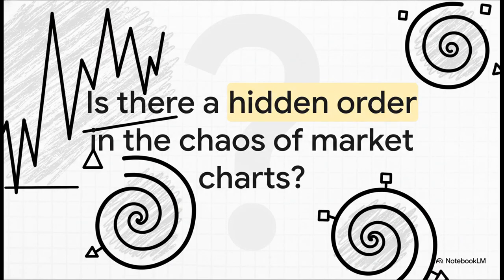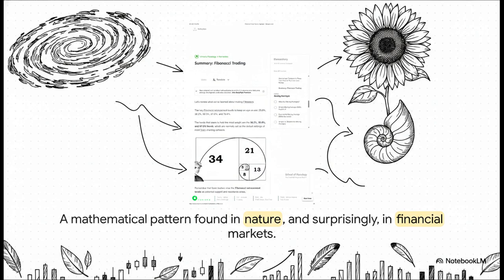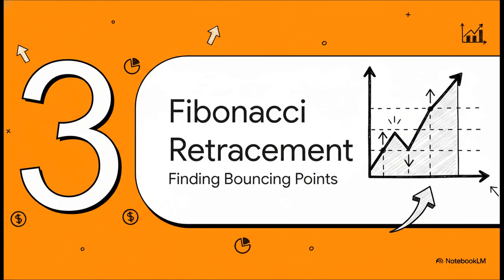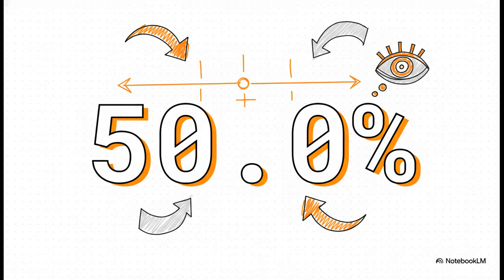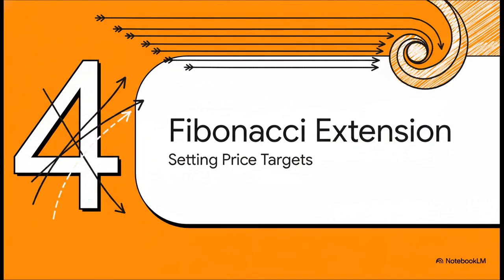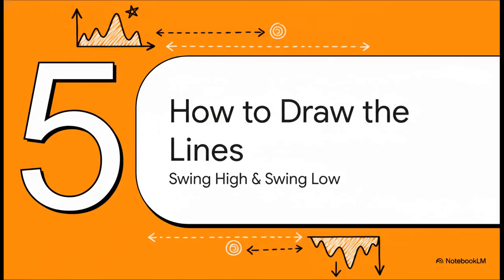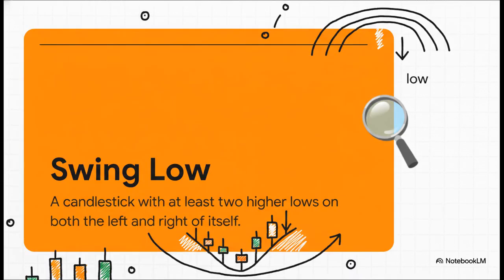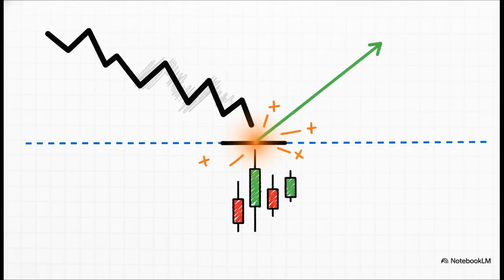Demystifying Fibonacci Trading